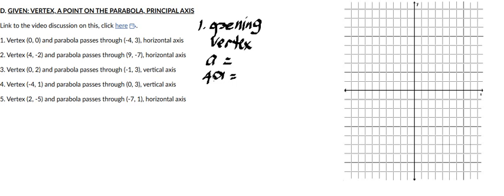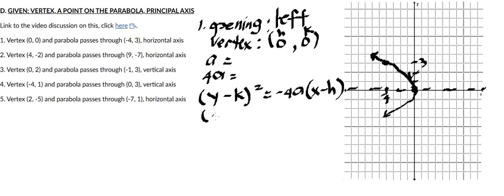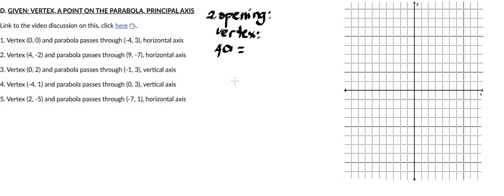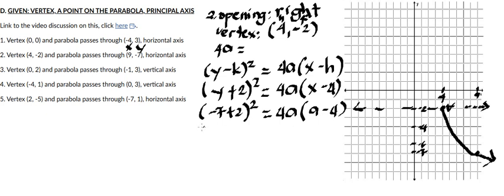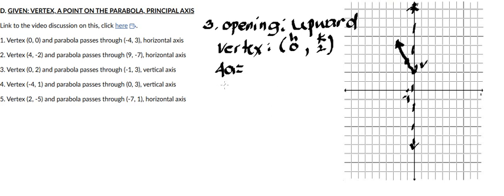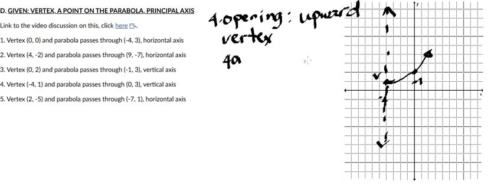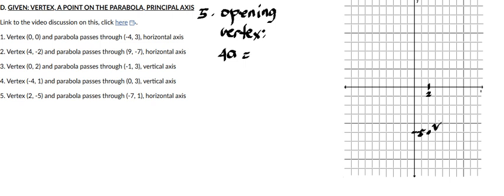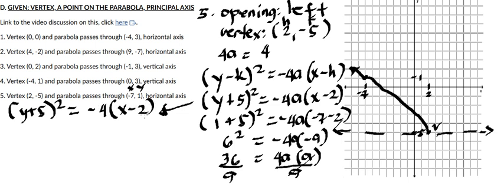Write Parabola Equation | Vertex + Point + Axis Given | Easy Math Guide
In this video, you'll learn how to write the standard form of a parabola's equation when you are given the vertex, a point on the parabola, and the principal axis.

🧠 This tutorial will show you how to:

Identify the correct parabola orientation based on the principal axis

Use the vertex form of the parabola

Substitute a point to solve for a

Write the complete standard equation

📘 This is perfect for students studying algebra, pre-calculus, or conic sections.